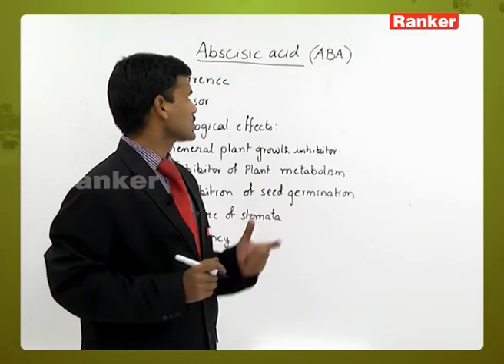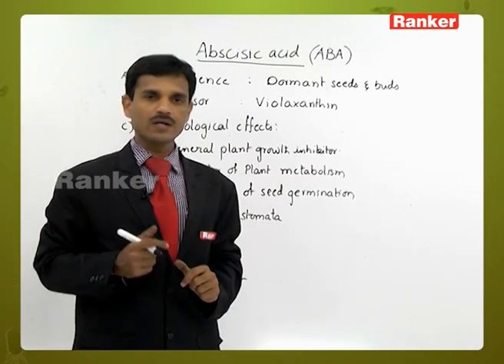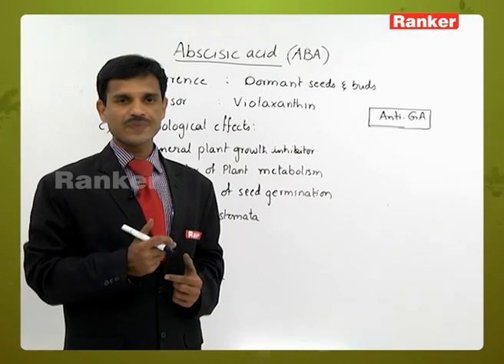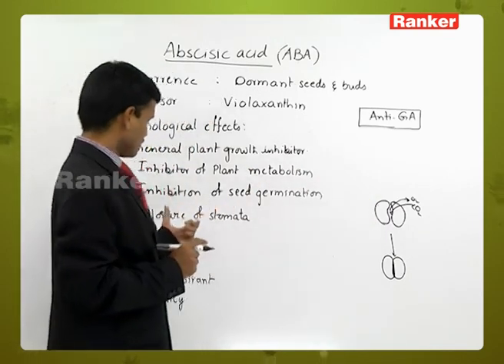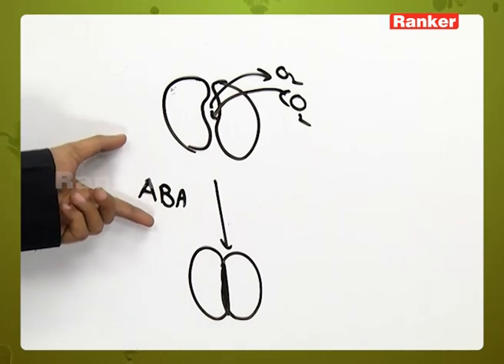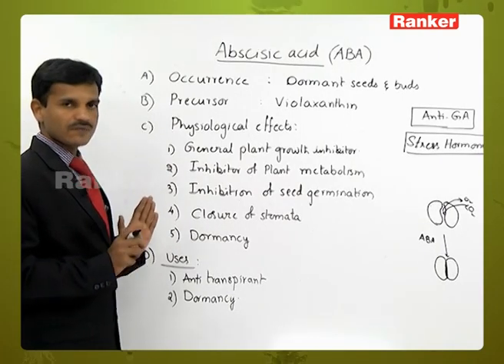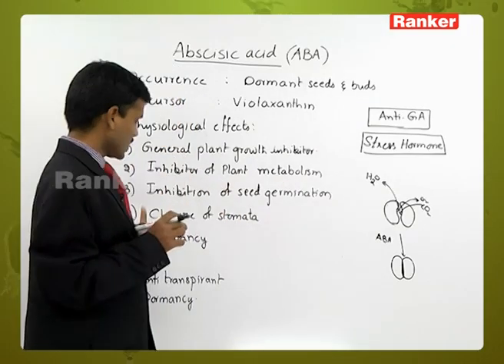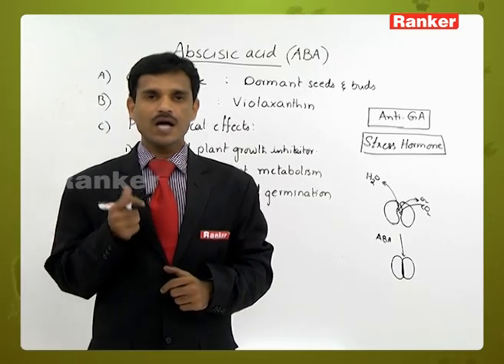Abscisic Acid | Plant Growth and Development | Plant Physiology | Botany | Sreeman | NEET | EAMCET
This lecture video deals primarily with Abscisic Acid in Plant Growth and Development in Plant Physiology which is briefly explained by V. Sreeman Sir.